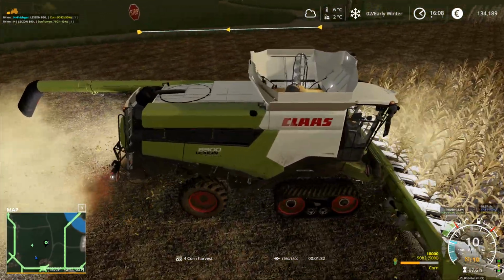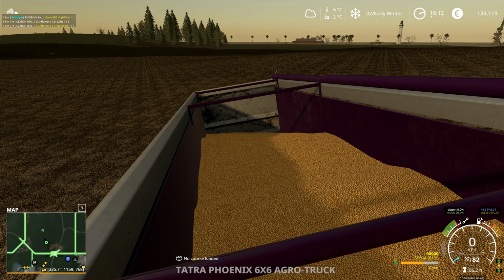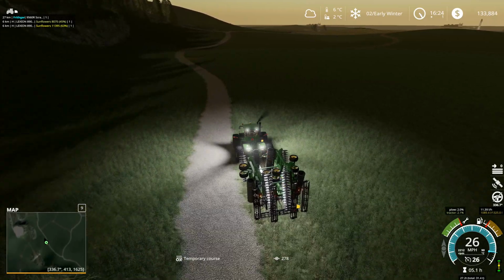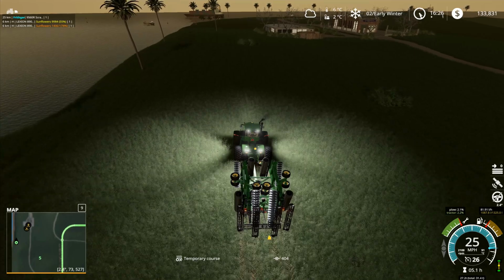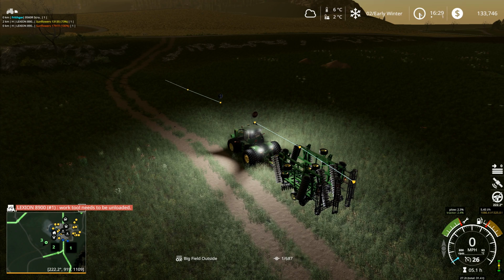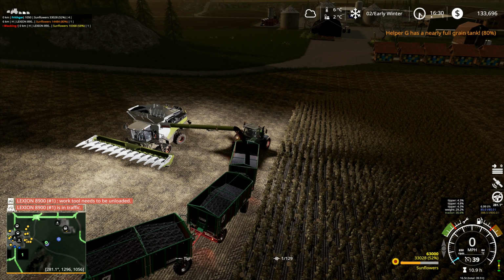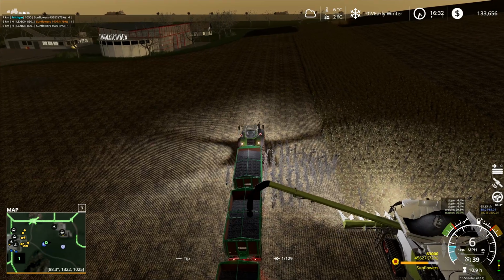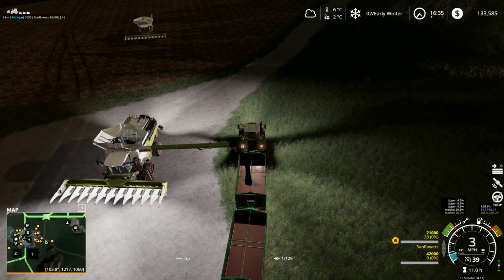Let's Play FS19, Alps Panorama With Seasons #117: The Big Field!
Making a start on marking out the boundaries of the big field that we're going to be doing our final harvest on.  This is far larger than we first though, and it's likely that we're going to end up with something that could take weeks to harvest!